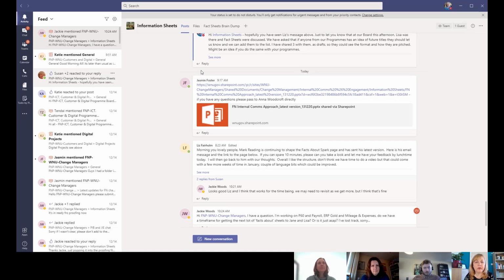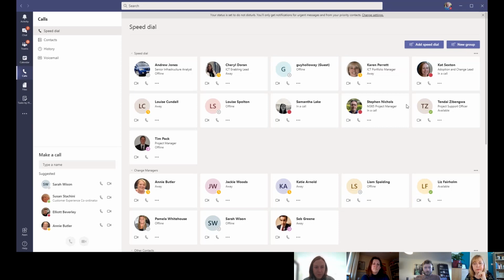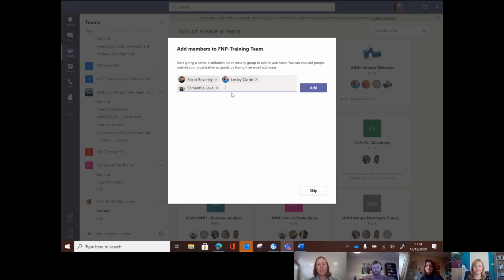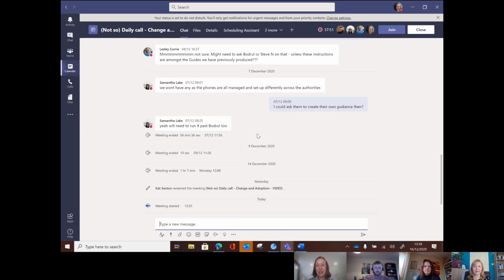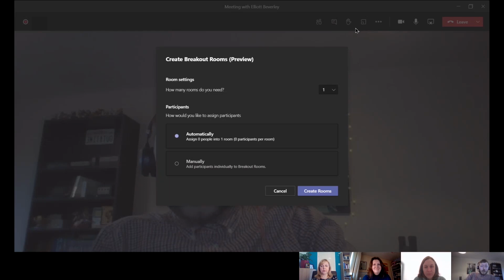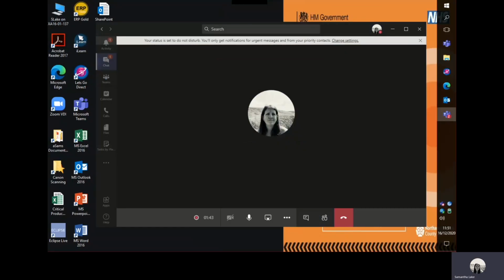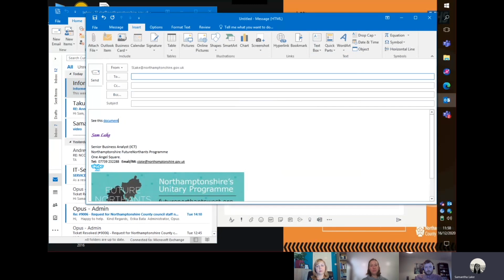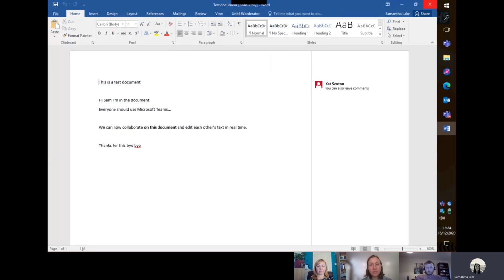Microsoft Teams Whistlestop Tour!